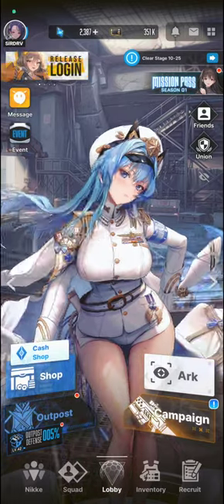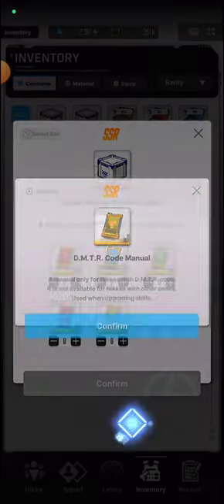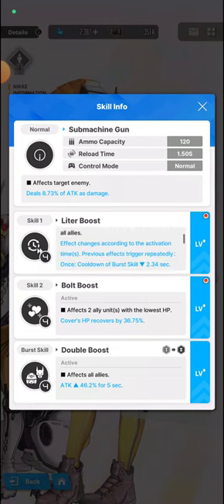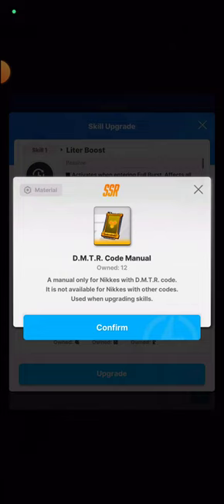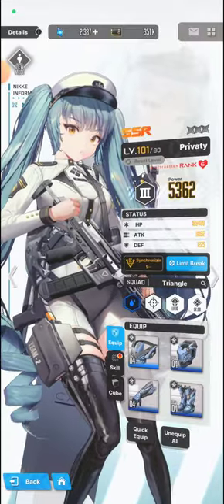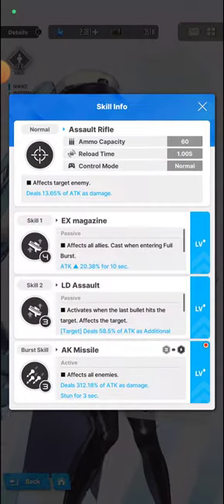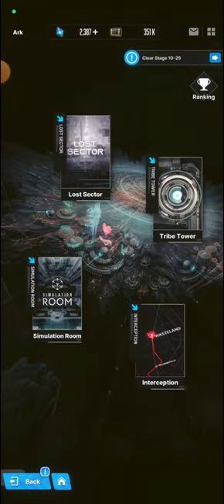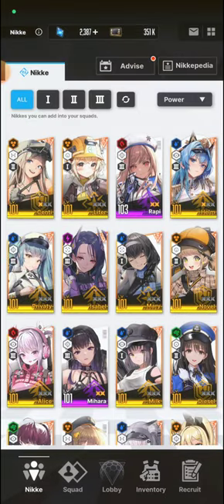SKILLS AND SKILLS UPGRADE BASIC GUIDE || GODDESS OF VICTORY: NIKKE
GODDESS OF VICTORY: NIKKE